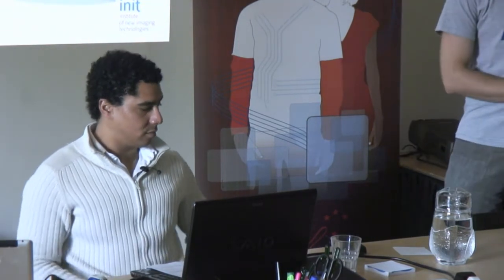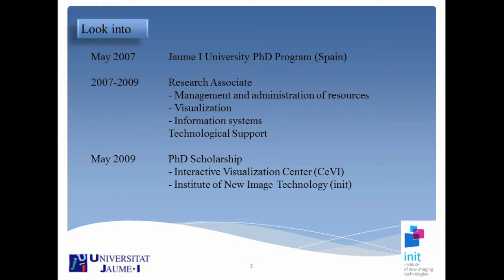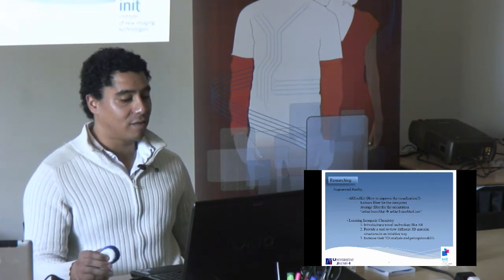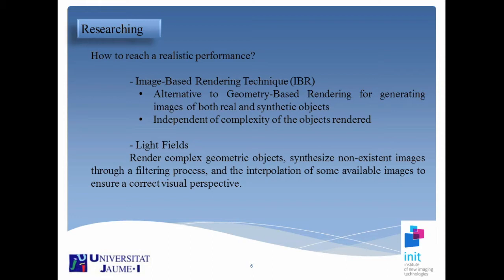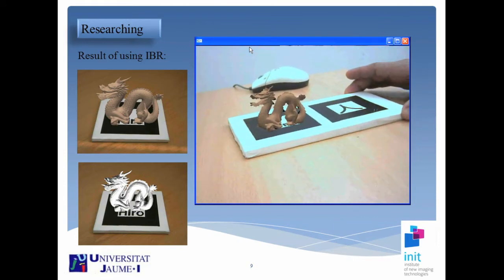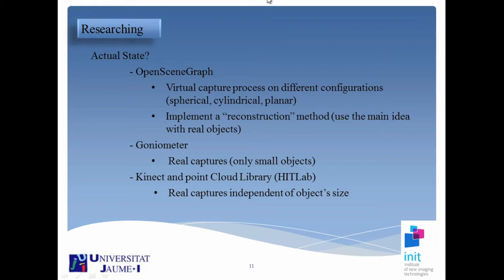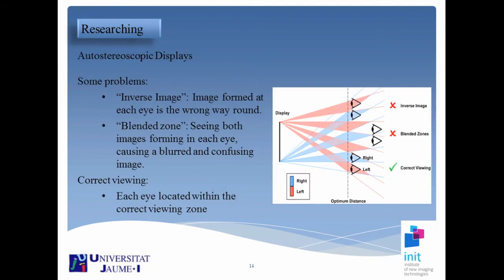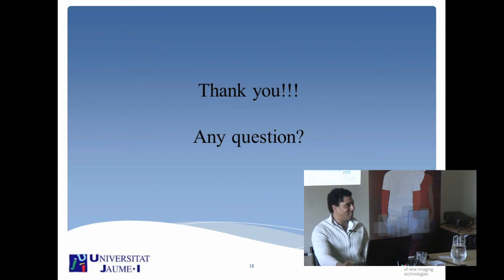Seminar by Arturo Quintana Torres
Design and Implementation of an Augmented Reality System for Visualization of Realistic Models in Auto-stereoscopic Devices.

by Arturo Quintana Torres, University of Canterbury

19 September, 2012